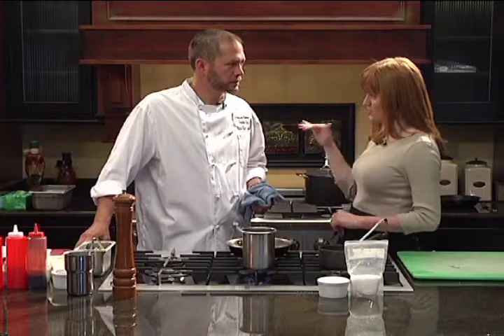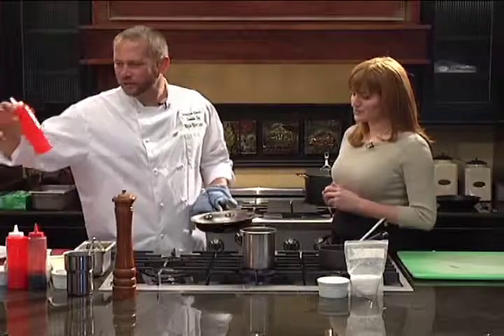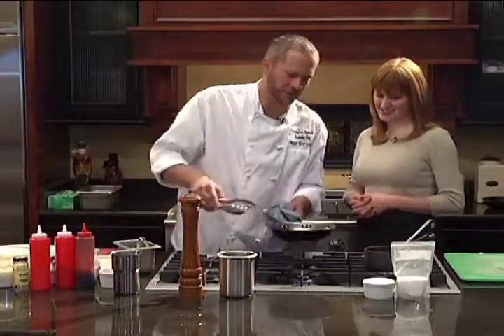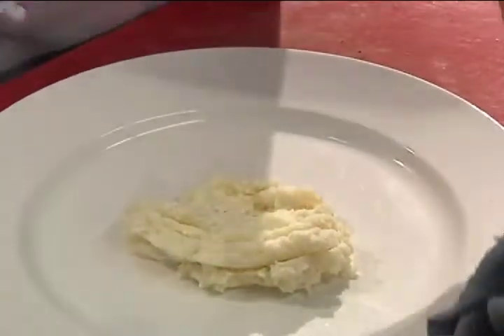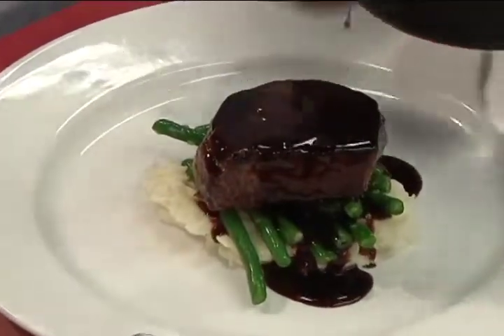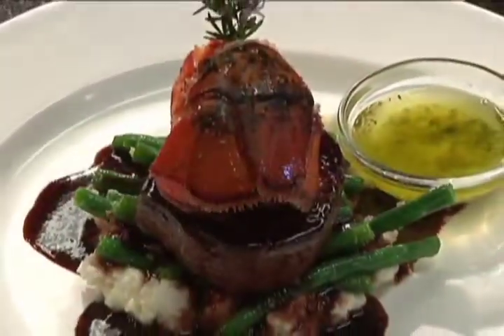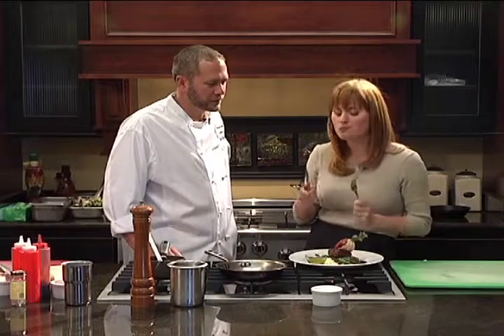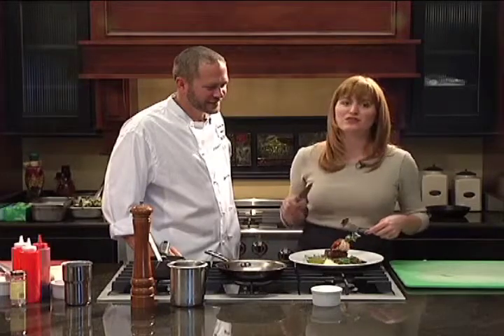A little surf, a little turf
Rogue River Lodge's Chris Summers has seared a filet and is serving it up with lobster that is cooked in butter, green beans and mashed potatoes.